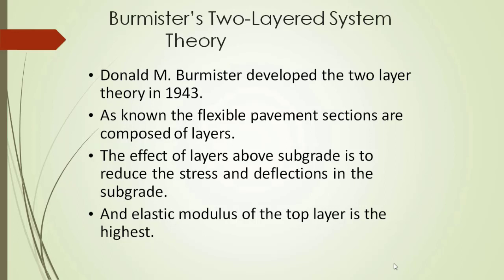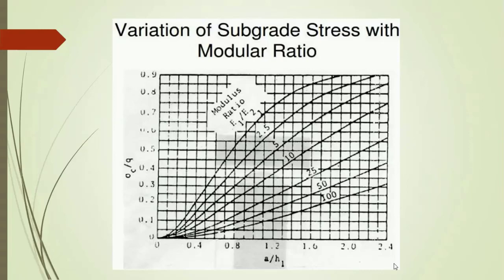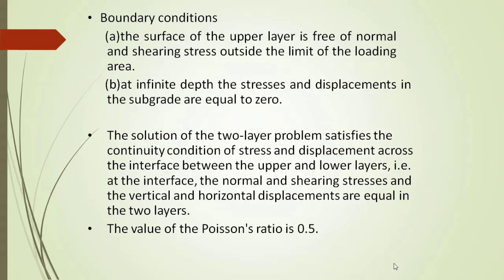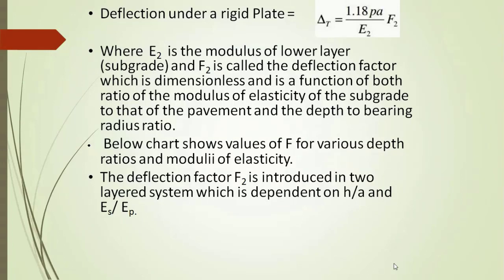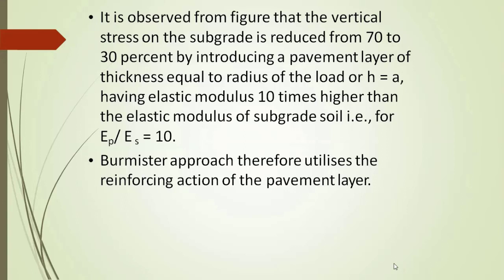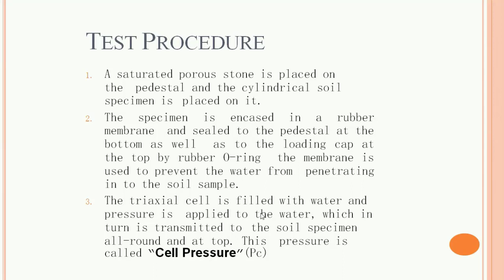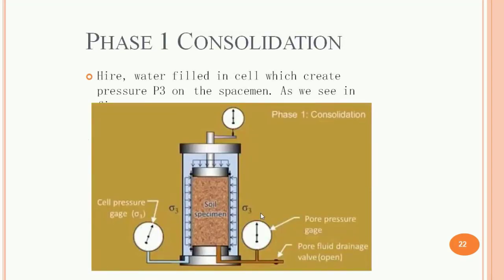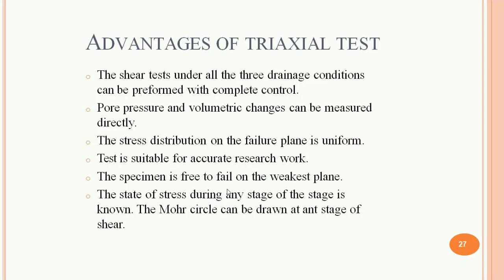Pavement Analysis & Design: Burmister Method and Triaxial Test by Ms. Arti Karnuke (Asst.Prof., CED)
Pavement Analysis & Design: Burmister Method and Triaxial Test by Ms. Arti Karnuke (Asst. Professor, Civil Engineering Department, Tulsiramji Gaikwad-Patil College of Engineering and Technology)